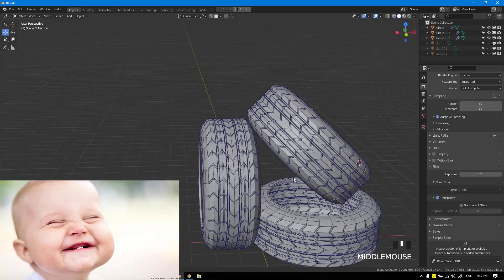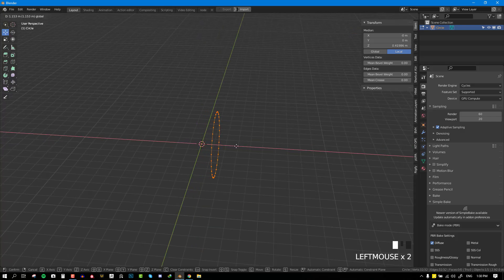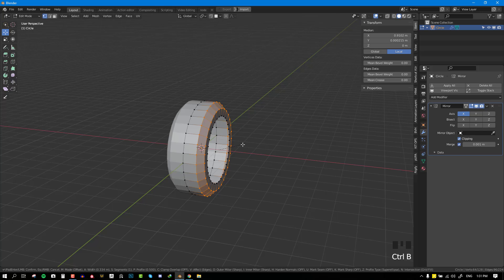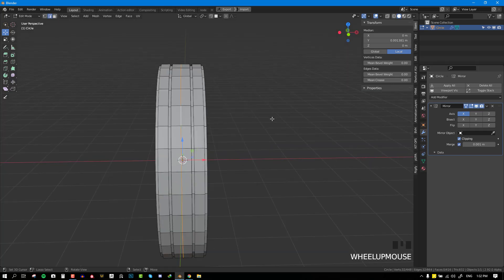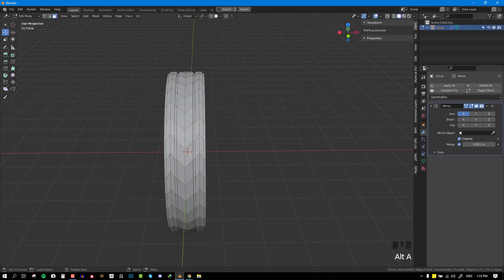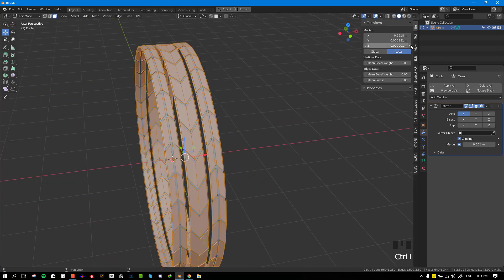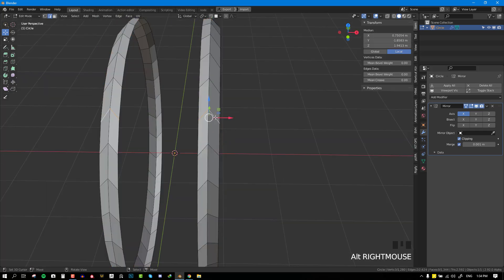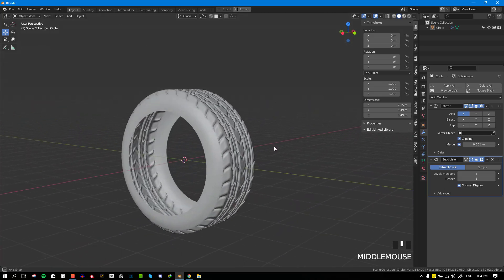Create a Tire in 2 minutes in Blender